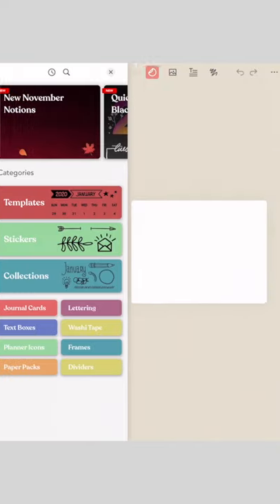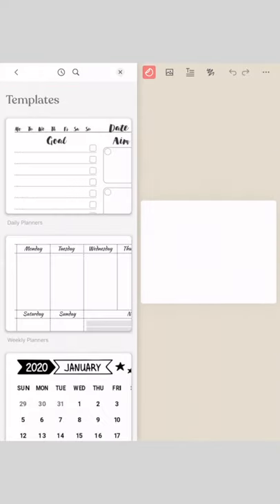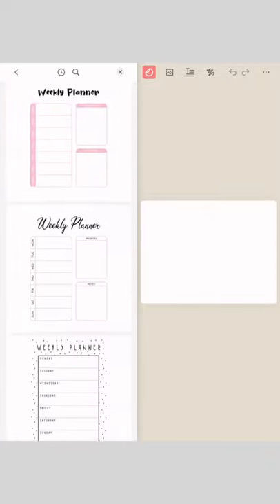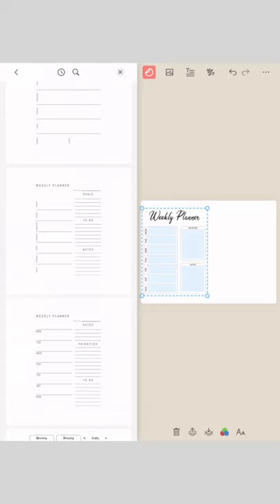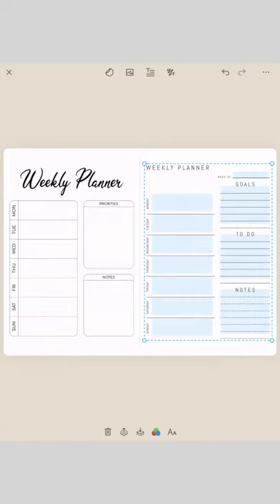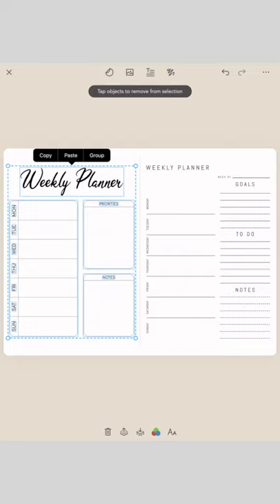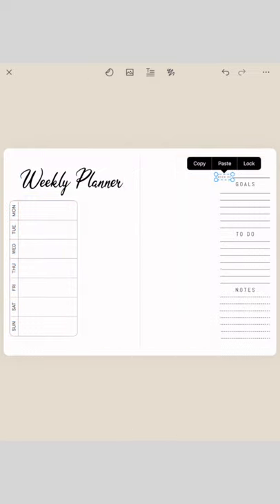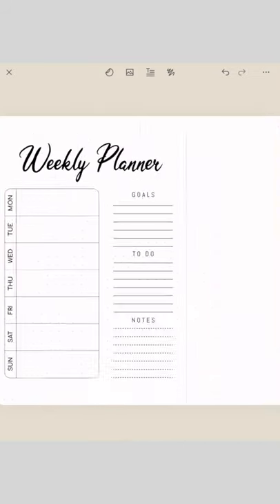Zinnia Custom Templates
Say hello to Mark!  @MenWhoBullet

Mindfulness has never been easier! Get into the healthy habit of recording your day, your goals, your priorities or special moments. Daily reminders keep you in the habit and on the road to a more mindful and organized self. And with support for popular journaling templates you can get right down to business with habit trackers, to-do lists, weekly logs and more.

Zinnia is the most creative way to document the things that matter most to you. Keep a diary. Create a collage. Schedule those important self-care moments and record meaningful day-to-day interactions with style and ease. Think creative journaling with a punch! Choose from dozens of professionally designed templates and get started with your visual diary now.

Express yourself like never before. Personalize your experience with quick and easy access to a vast library of washi tape, brushes, stickers and other decorative elements. Our collection includes inspiring designs from some of the most prolific and artistic journal makers around. Use your Apple Pencil for an even more organic journaling experience.

Make mistakes a thing of the past. Go ahead and explore different looks. Edit to your heart’s content, without the fear of a misstep. It’s your agenda. Copy. Paste. Undo. Redo. Erase. Group. And move. Adding new sections is a breeze.

Share your progress directly to Instagram, Pinterest, Facebook and other social networks. Or save your spread as a PDF, archive or share however you like. Ensure your journal is safe and sound with iCloud syncing.

With many updates planned for the near future, our initial release will include over 8 different tools for writing, painting, and editing (many from our award-winning app, Pigment), an unlimited color palette using our best-in-class color picker, and artist-curated collection of fonts that work with our robust text editing system.